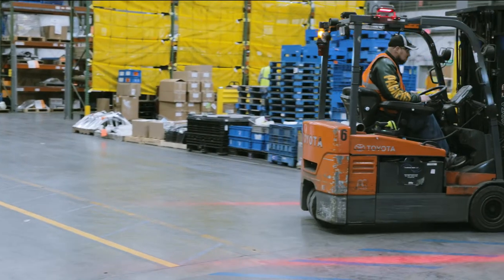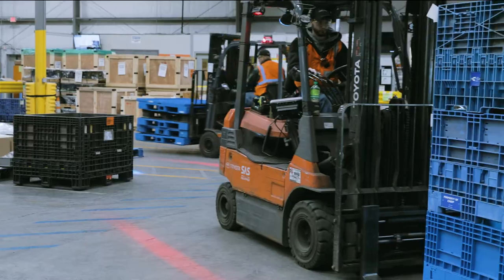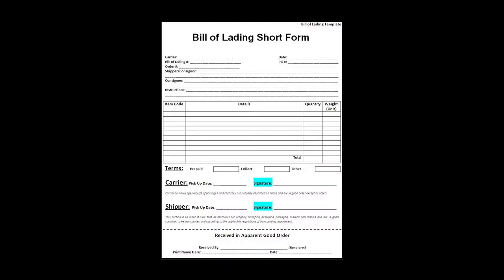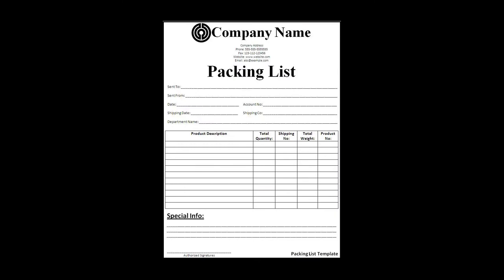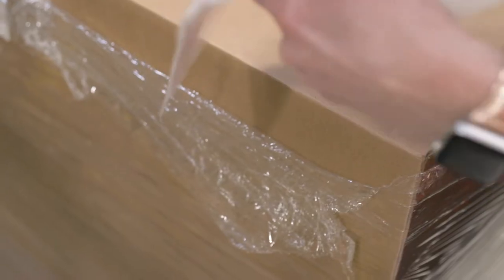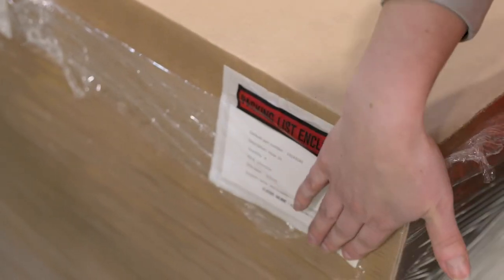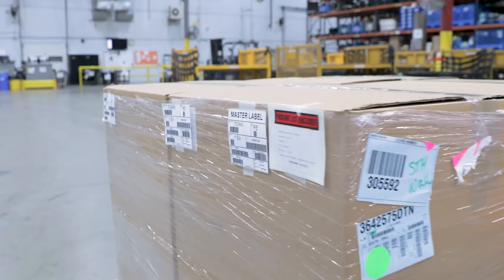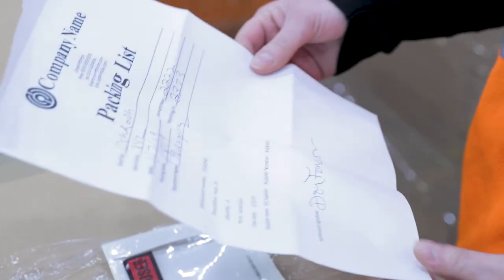Packaging and Labeling Overview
This video will highlight a portion of the Oshkosh Corporation© Supplier Standards Guide called Section J. It focuses on the requirements for packaging and labeling of purchased material shipping to Oshkosh Corporation©. Additional information pertaining to Section J and Supplier Standards can be found at the link provided